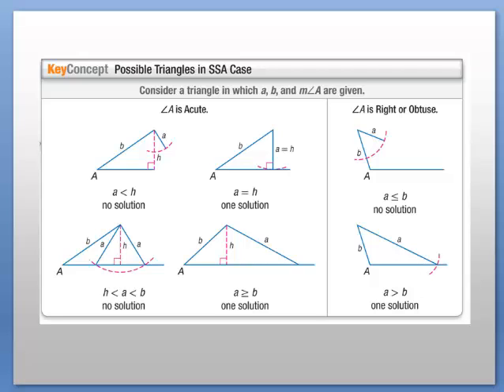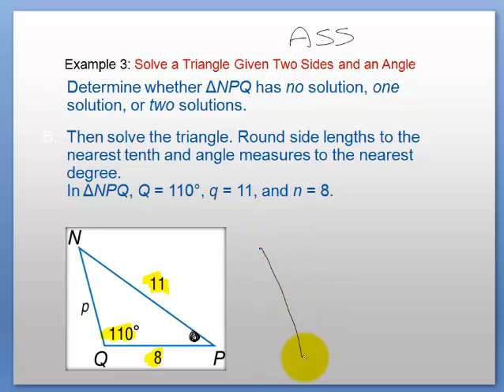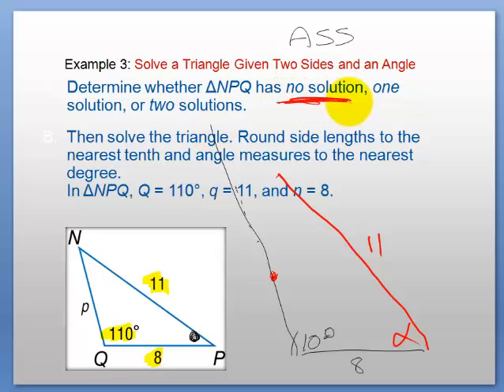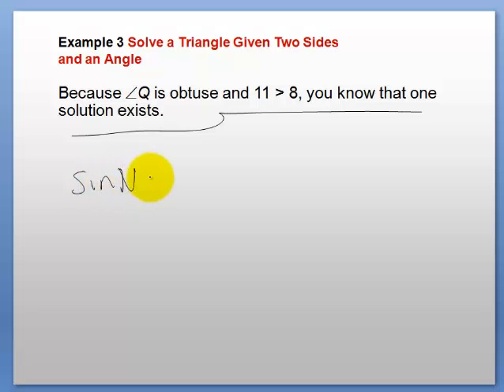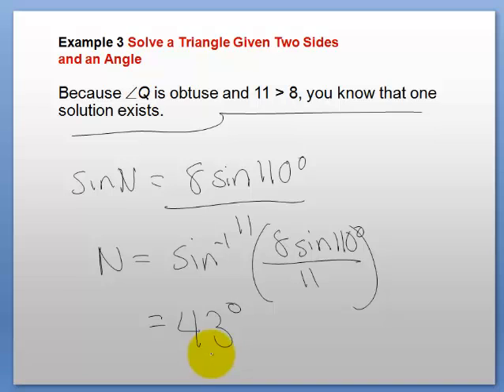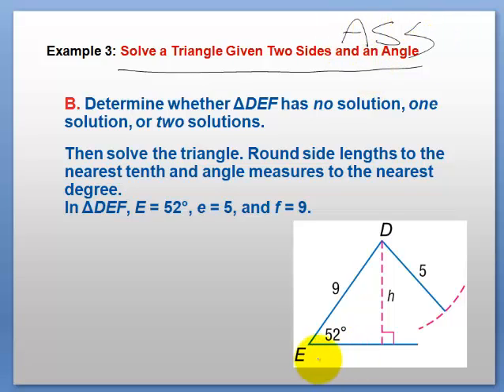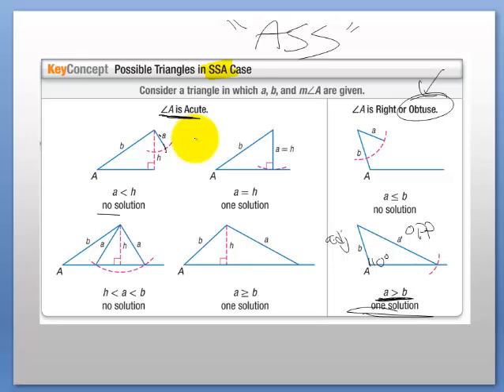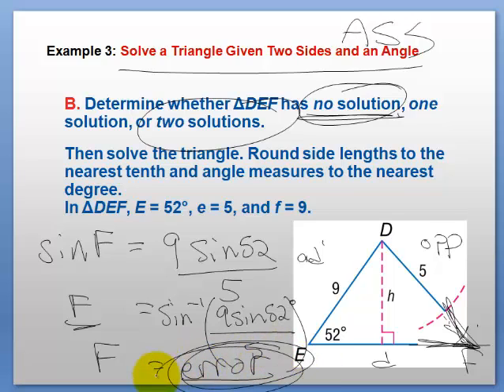LAW OF SINES DAY 2 PART 1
ASS TRIANGLE ONE AND NO SOLUTION